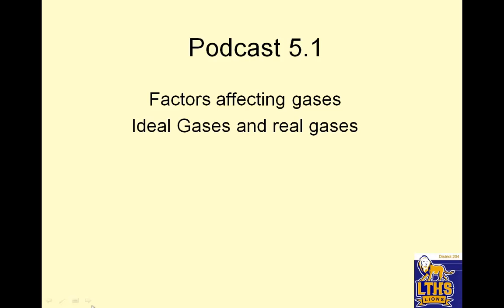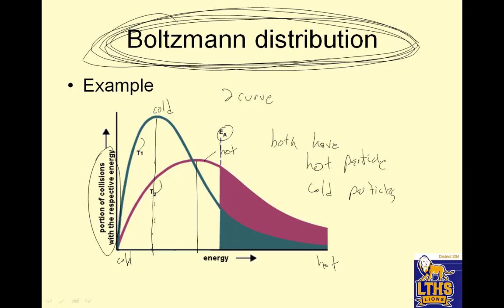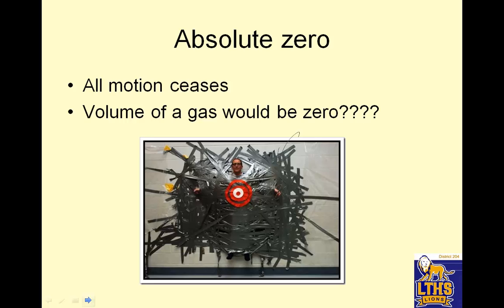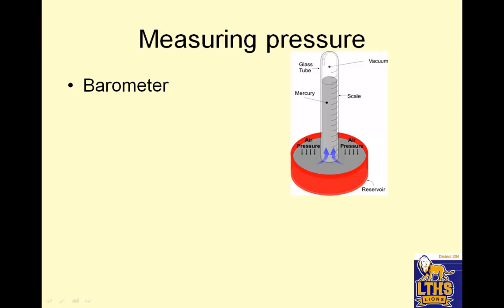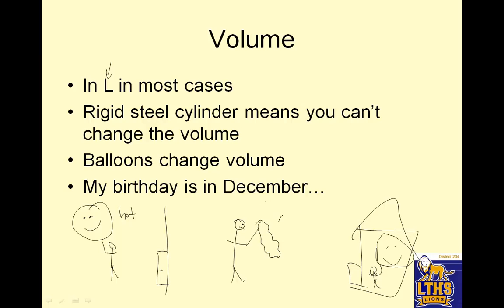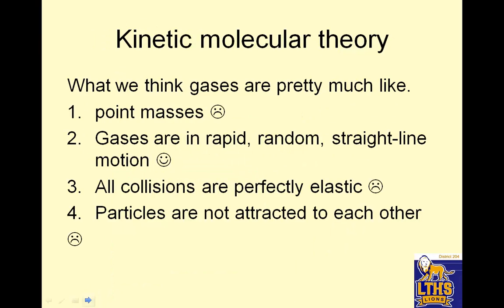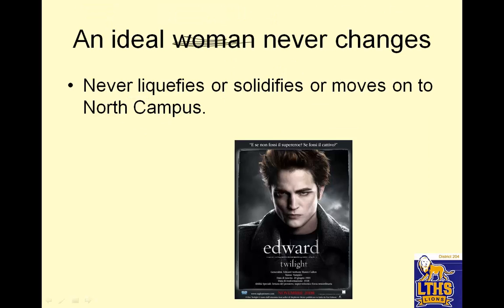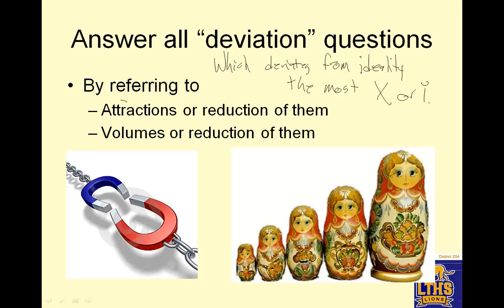LTHS AP chem 5.1 ideal gases and deviation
LTHS, AP, chemistry, 5.1, ideal, gas, deviation